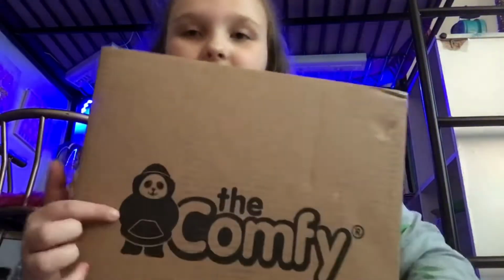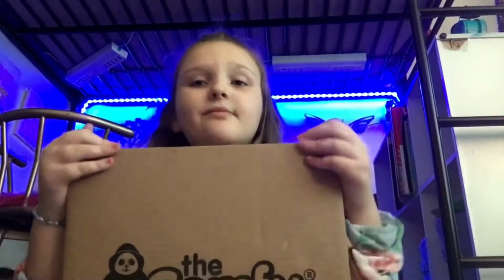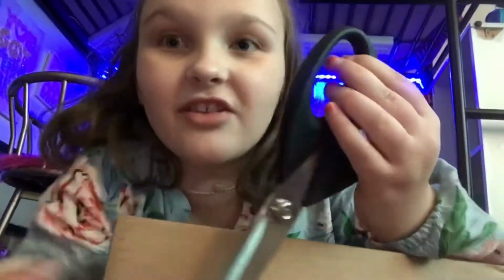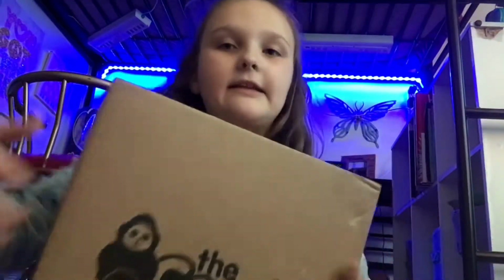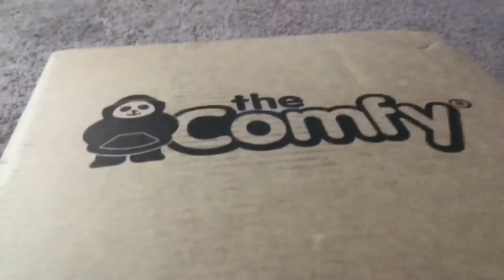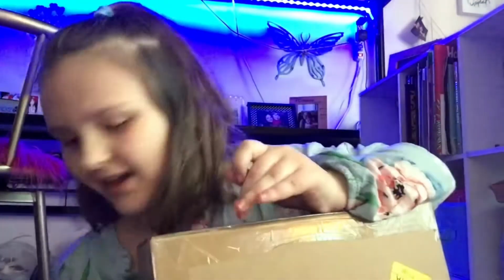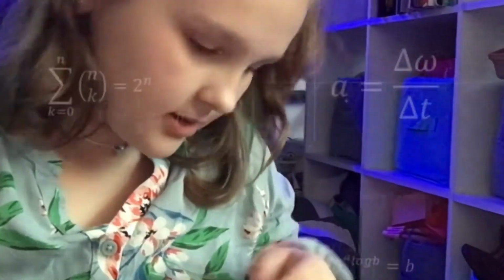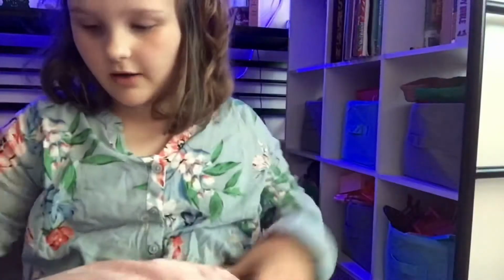Unboxing blanket hoodie (also known as snuggie). NOT A SPONSER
NOT A SPONSER I just really like this product.

The queen its self